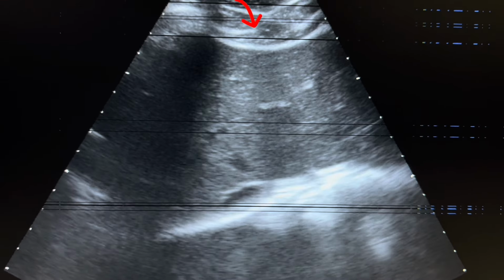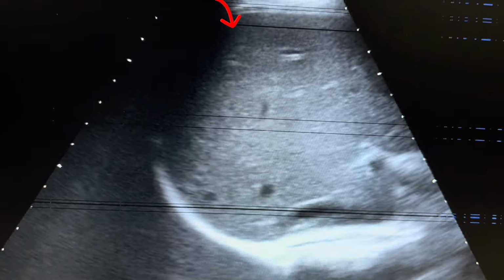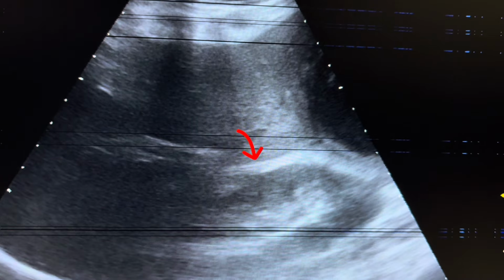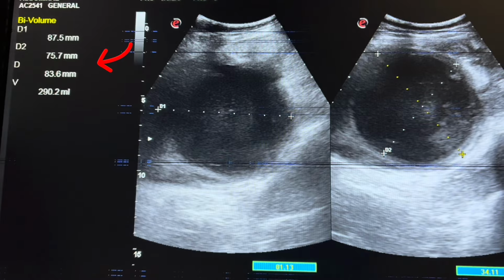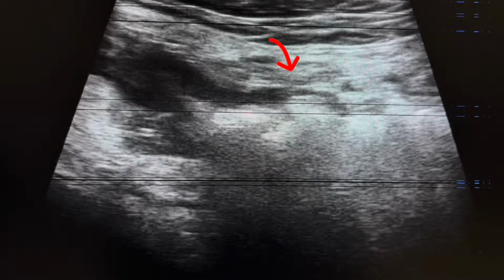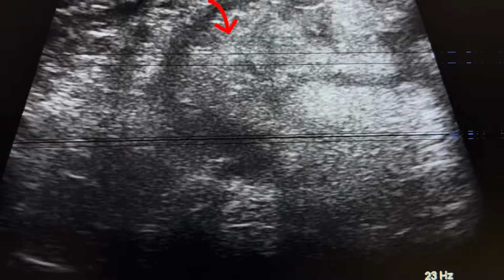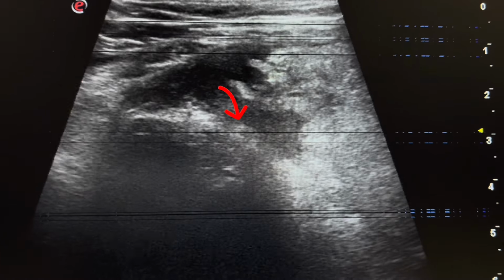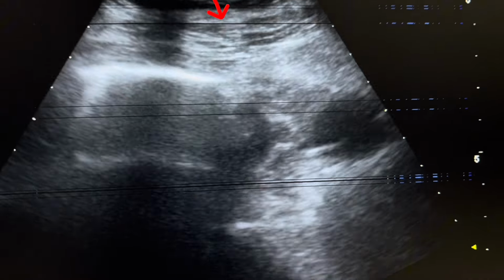Appendiceal mucocele | Appendix ultrasound | appendicitis ultrasound | appendix ultrasound technique